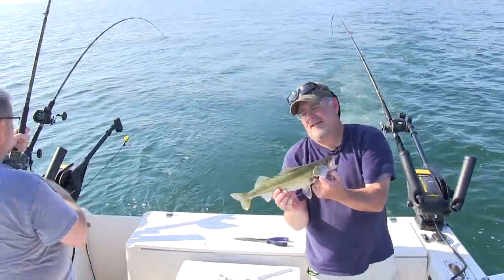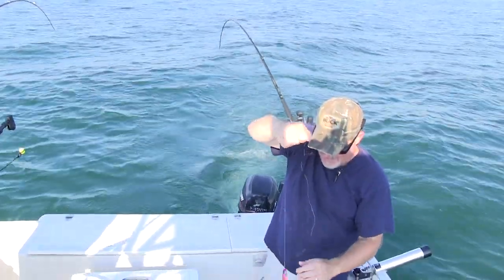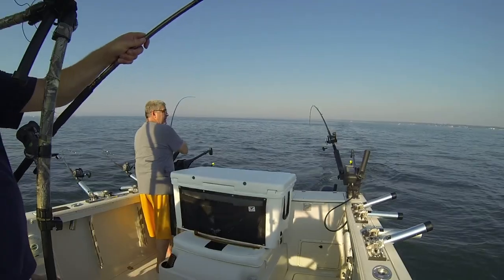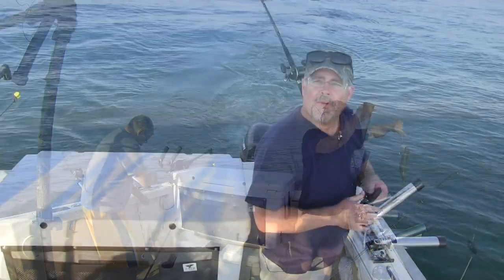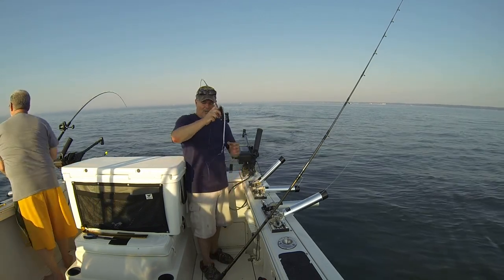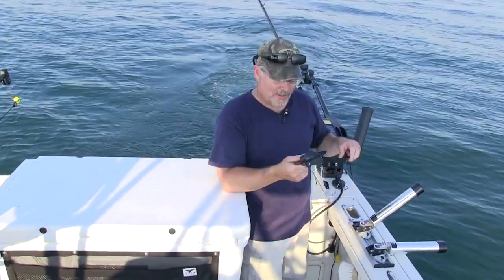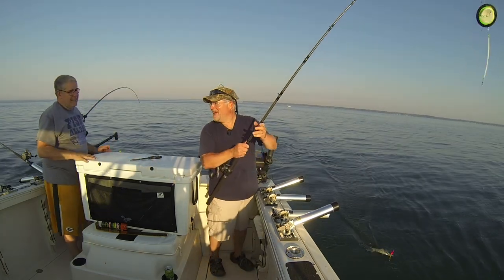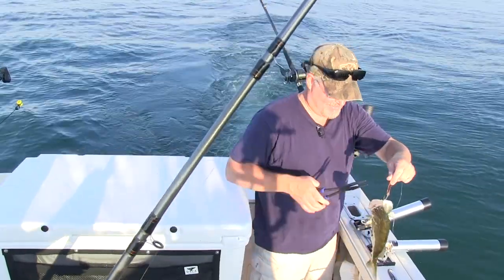Trolling For Walleye On Lake Erie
See Doug Gardner and field staffer Todd have one heck of a day catching walleye on Lake Erie.